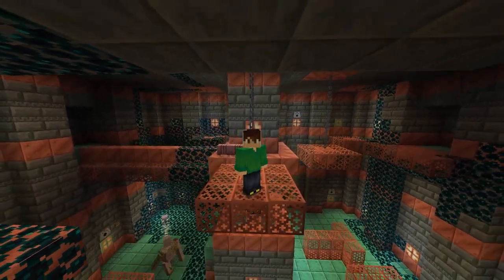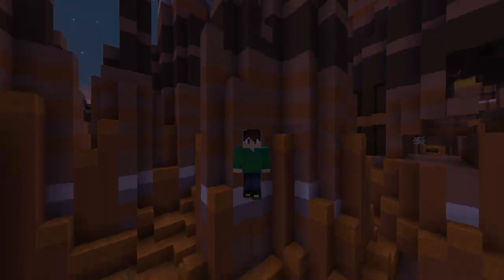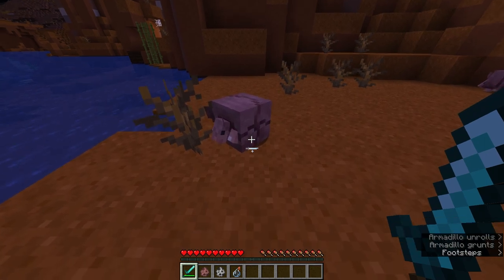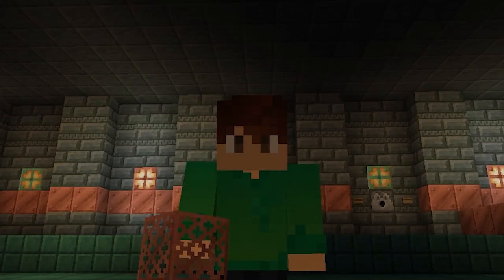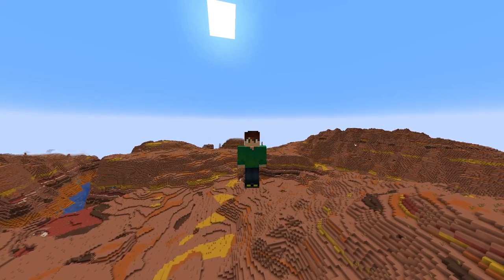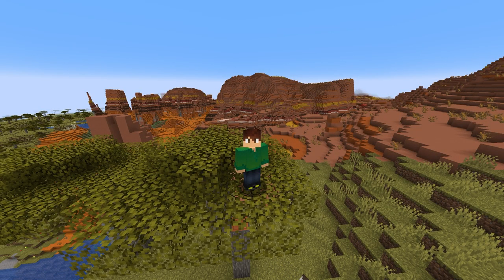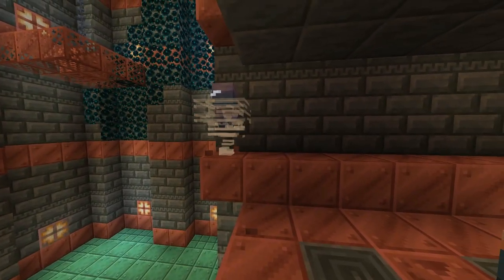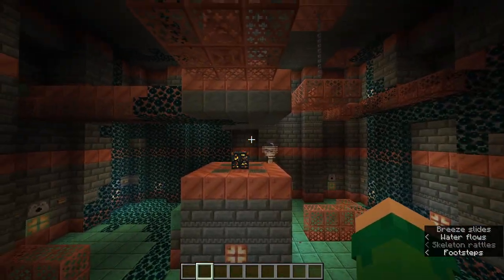Minecraft Armadillos Are Much Cuter Than Real Ones | Snapshot 24W04A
Minecraft has added the armadillo and the breeze mob in recent times, and they have given them both some fun new features! Plus, optimization in the game has been added with region file compression. Plus, copper fixes! All this and more in today's snapshot video.

Snapshot 24W04A is a look into Minecraft's upcoming 1.21 and 1.20.5 updates to the game that was first showcased at 2023's Minecraft Live event.

🎥 Get access to blogs, exclusive content, resources and my entire video portfolio on my

🔍 Episode Title: Minecraft's NEW Armadillo Changes! | Snapshot 24W04A

TIMESTAMPS:
0:00 Ohai!
0:39 Armadillo
1:50 Copper
2:05 TECHNICAL CHANGES
3:24 New Command
4:02 Breeze
5:00 Bye Now!
5:54 Bonus Clip